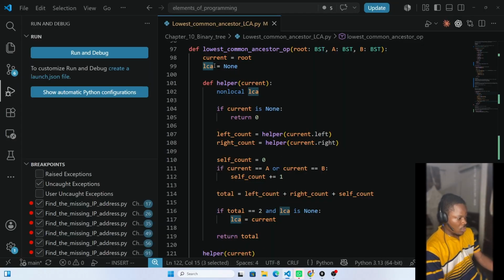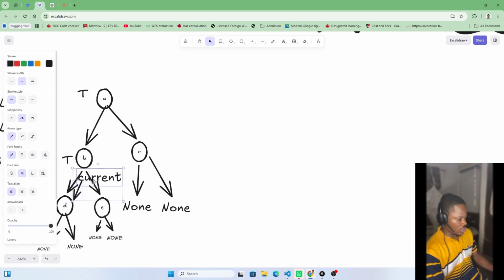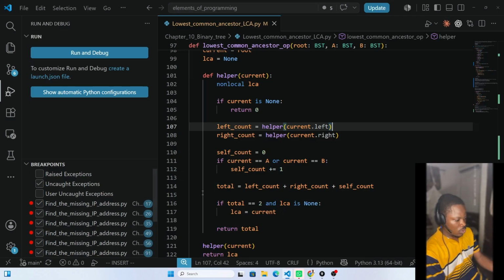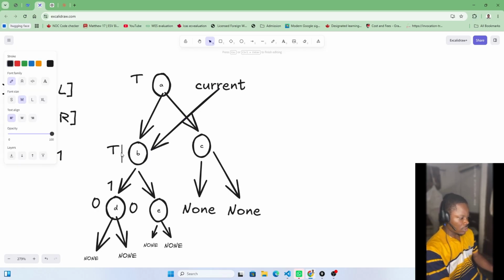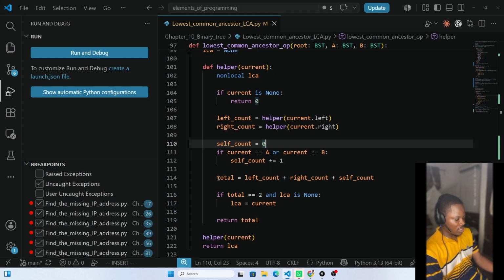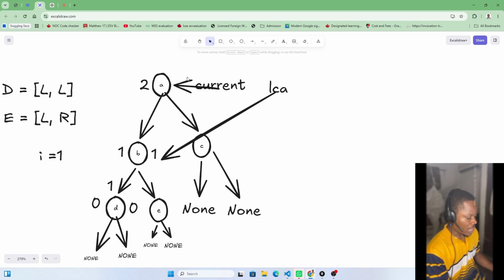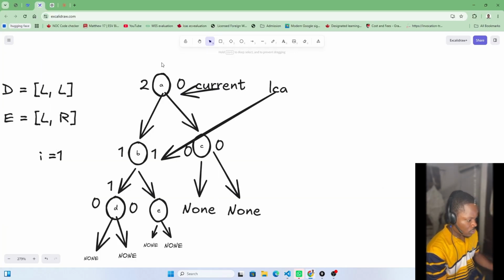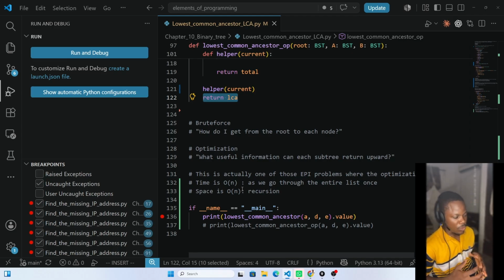DAY 60 - Lowest Common Ancestor (PART 9 – Optimized Graphical Explanation) | EPI 10.2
Today, I move from the optimized code explanation into the graphical explanation.

In this video, I use a visual walkthrough to show how the optimized LCA solution traverses through the tree and eventually returns the Lowest Common Ancestor.

The goal here is better understanding.

Instead of only reading the recursive code, I show how the function moves through the tree, how each subtree contributes its count, and how the totals help us detect the correct LCA.

The key idea is:

traverse left subtree
traverse right subtree
check the current node
add the counts together
once the total becomes 2, we have found the Lowest Common Ancestor

This part is especially useful because the optimized solution can feel abstract until you see the recursion flow visually.

I also hint at what’s next:
the debugger tool illustration of this same optimized example.

DAY 60 - Lowest Common Ancestor
PART 9 – Optimized Graphical Explanation